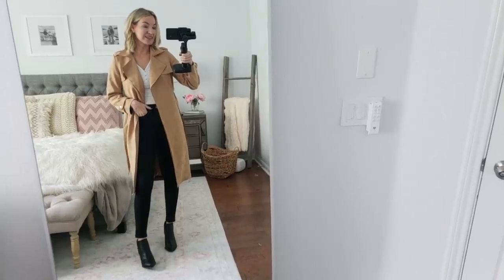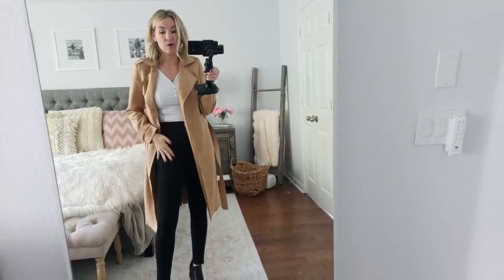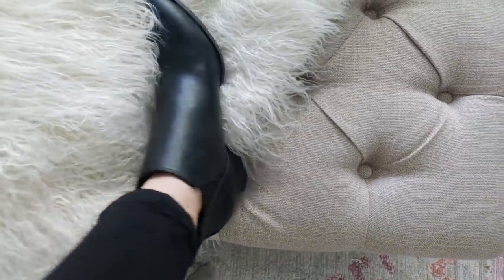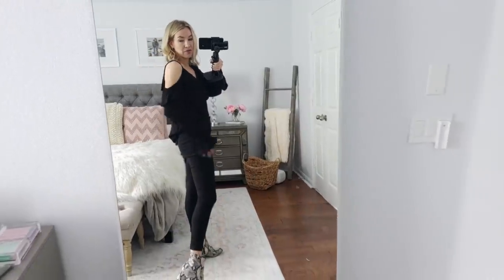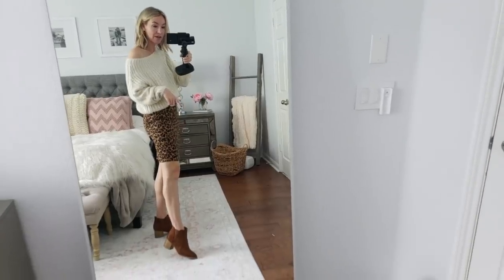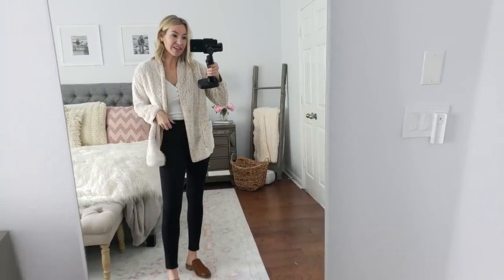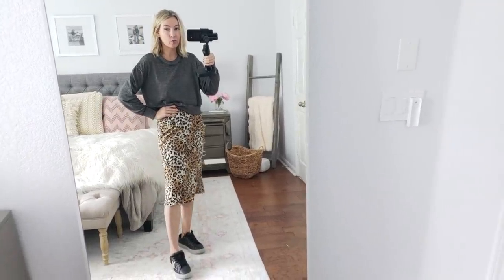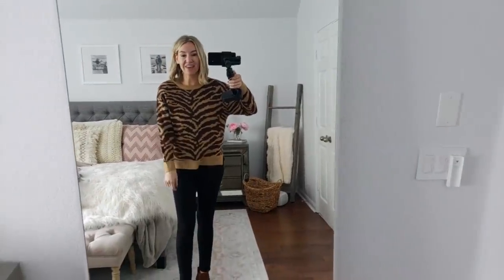Walmart Outfits 2019 | Fall 2019 Walmart Try On Haul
Camera Gear:
My Gimbal (the black thing holding my phone)
The Newer version of the Gimbal